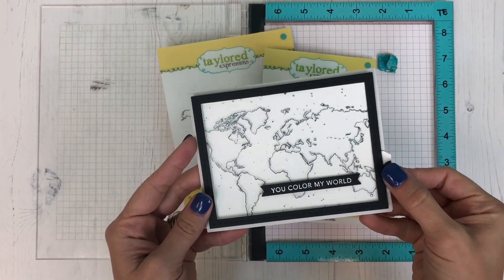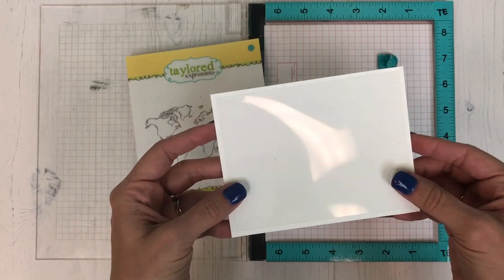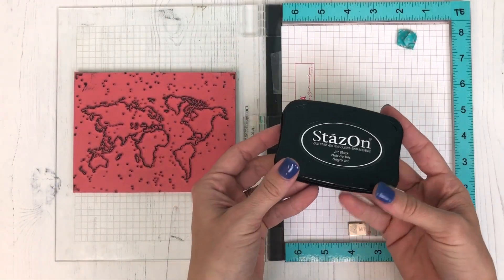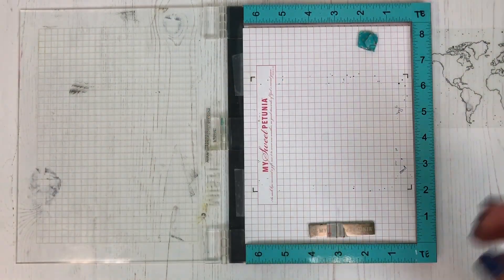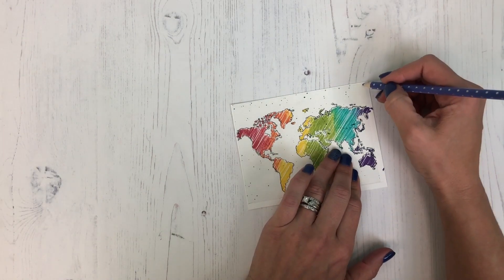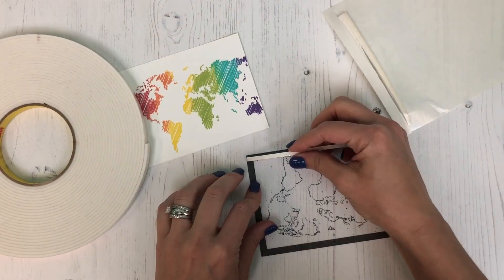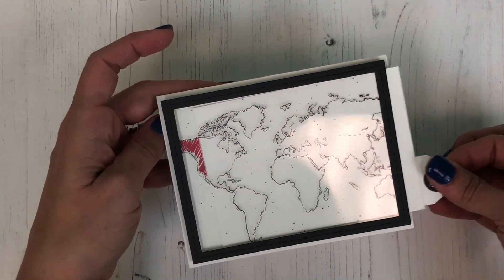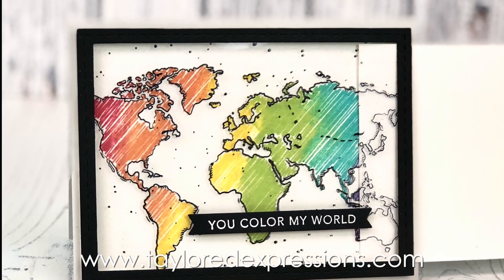Color-Changing Card Tutorial (World Map)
Taylor VanBruggen is here to walk you through how to make a color-changing slider card using Taylored Expressions' World Map Background, Color My World, acetate, a MISTI, and various TE premium ink colors.